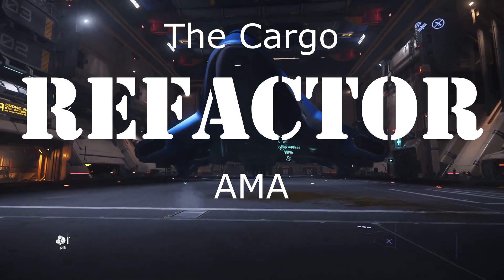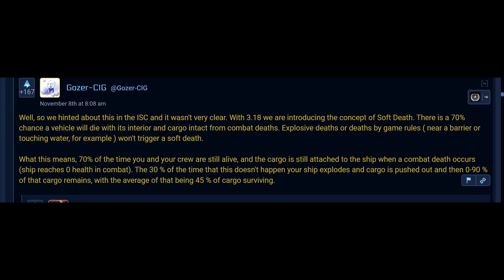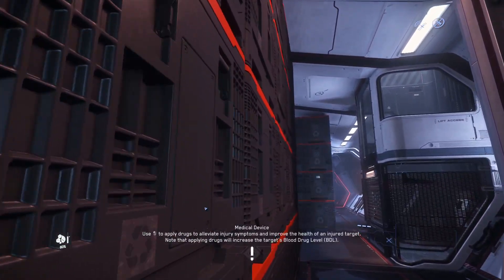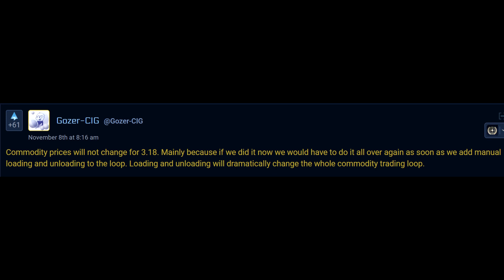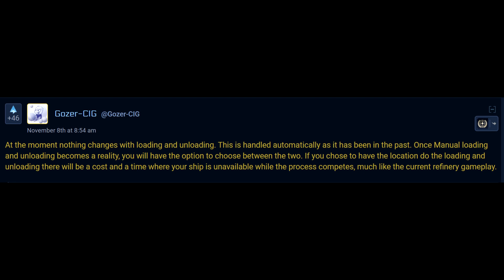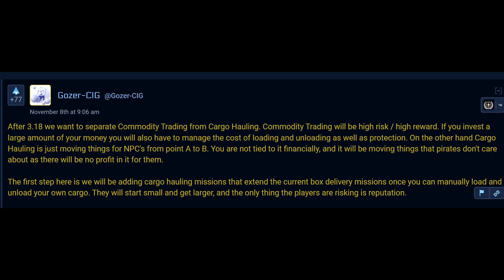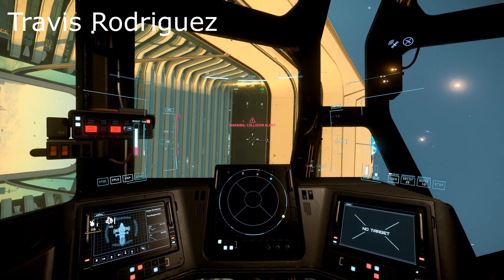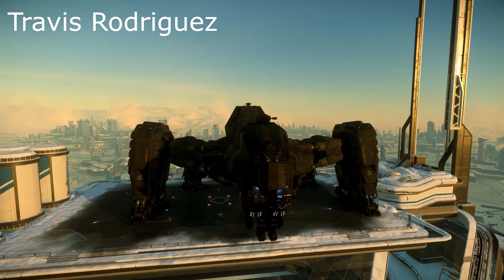Star Citizen: Analyzing the Cargo Refactor AMA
Finally with an AMA thanks to Jake Acapella and Dan Griffis we finally have a mostly full understanding of the Cargo Refactor in 3.16.  But is there a better way on helping us understand new features?

0:00 Introduction
1:25 External cargo
2:31 Soft Death and Boom then Wrecked
5:41 Snap to Grid
6:15 Cargo buying and Loose Cargo
7:27 Commodity Prices in 3.18and Commodity Ownership
8:45 Container Scanning, Container Size
9:24 New Commodies in 3.18 and Automatic Loading
10:25 How CIG can do this better
11:25 The AMA item not about the Cargo Refactor
12:21 Give-Aways